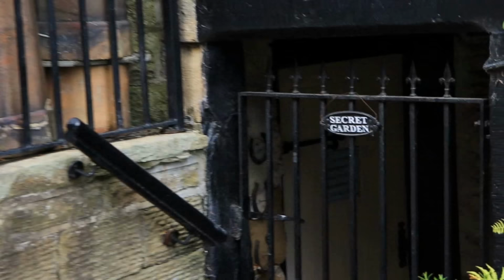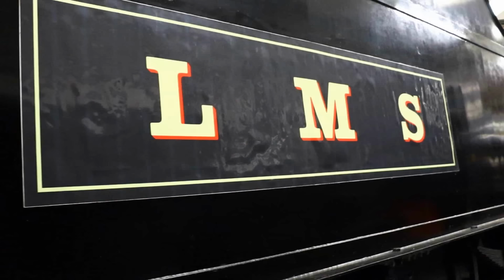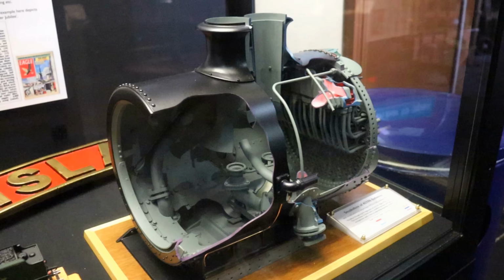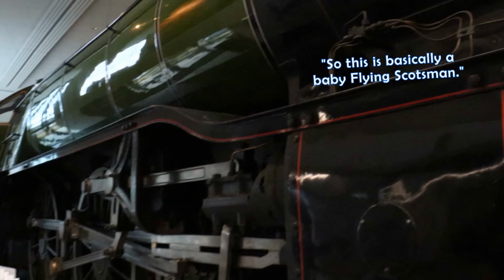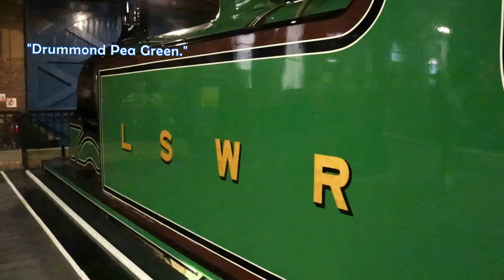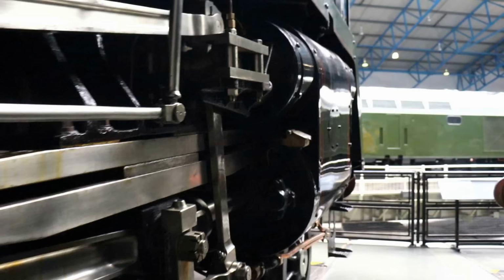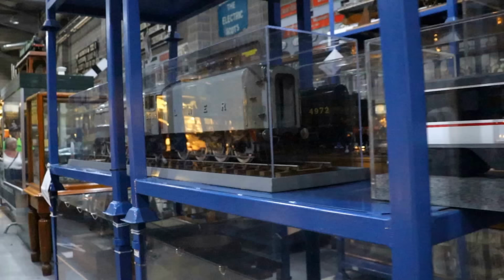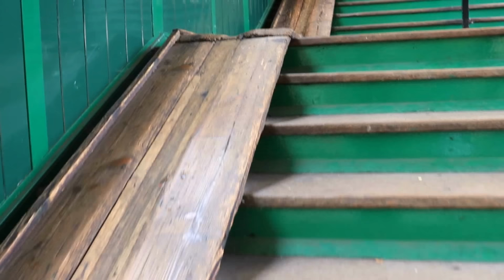Emily's, Arthur's and Bullet Trains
Patrons get access to our Discord server and see all videos early
Back to Yorkshire as Terrier Travels continues. Spoilt for choice with the many steam engines to see! We visit:
-Keighley and Worth Valley Railway
-Green Arrow and the Large Atlantic in Doncaster Museum
-National Railway Museum
-Great Central Railway
For any Thomas fan, this one is a real treat because we take a look at the real life basis for Emily, Neville, Arthur, Whiff, Stephen, Murdoch, Spencer, and of course... Thomas.